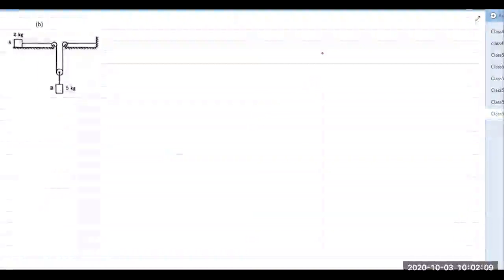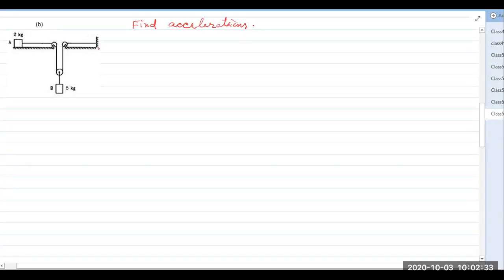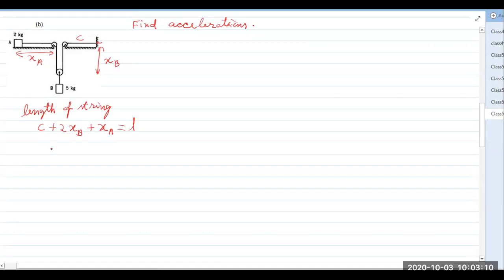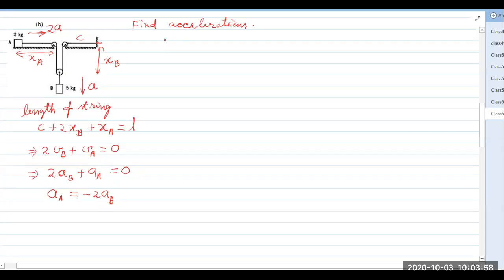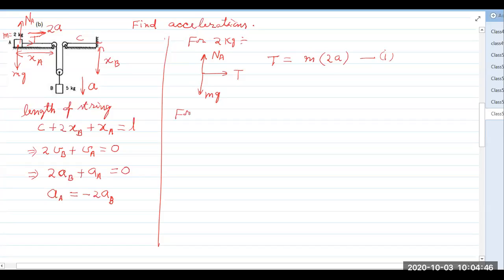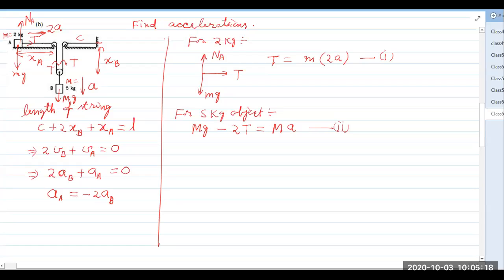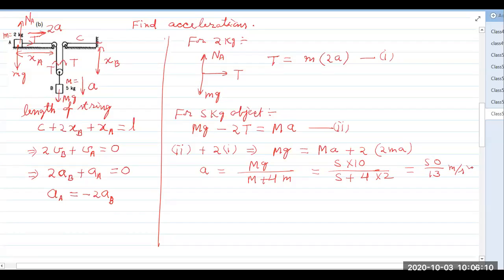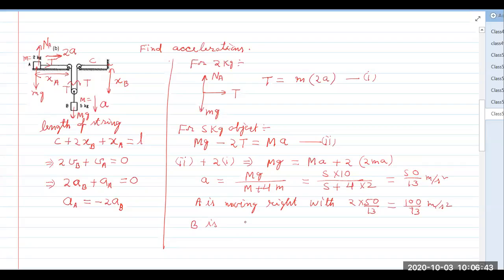04 NLM052 Constraint Relation and Pulley problem || by Physics Gyan